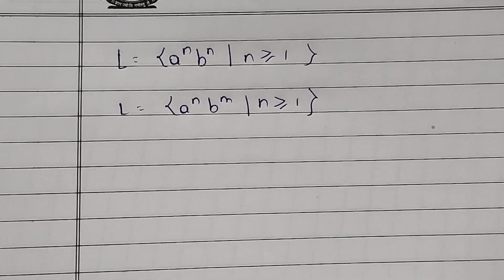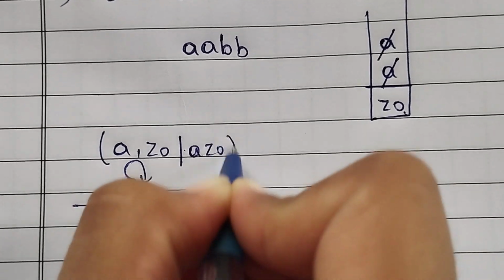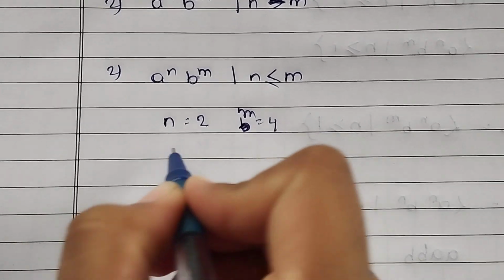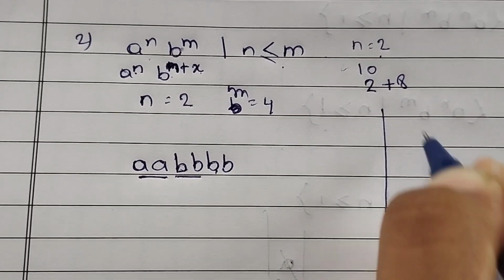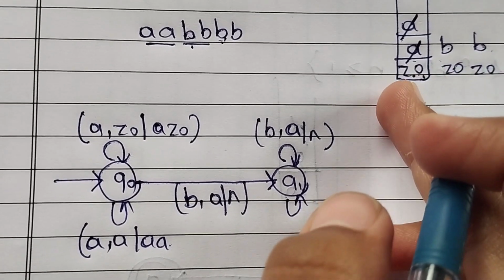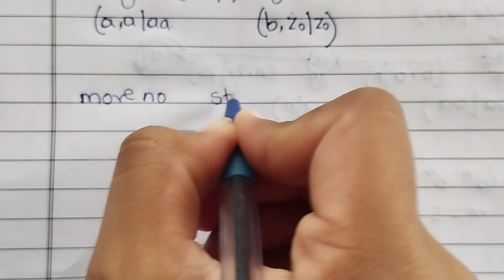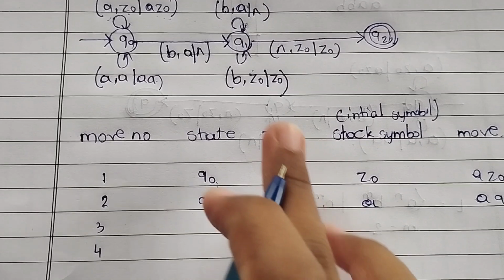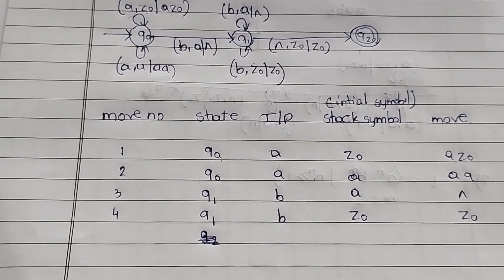Draw PDA for a^n b^n & a^n b^m||Learn to Draw PDA for a^nb^n & a^nb^n